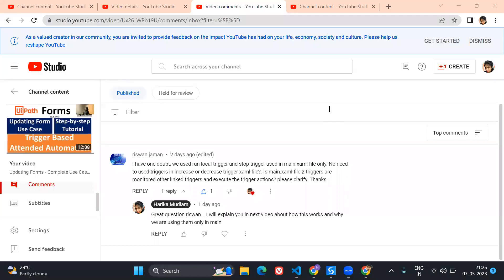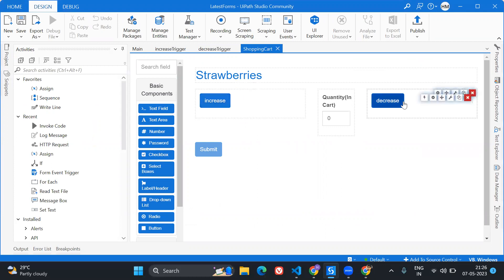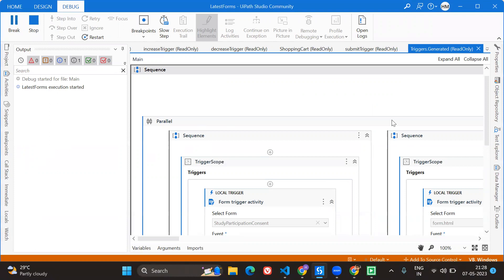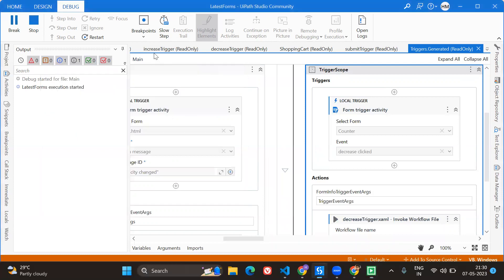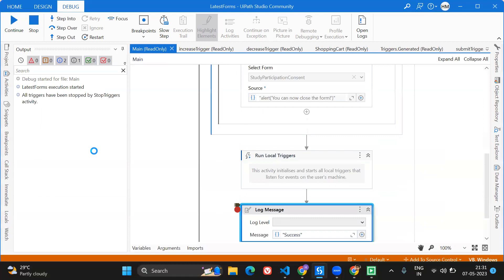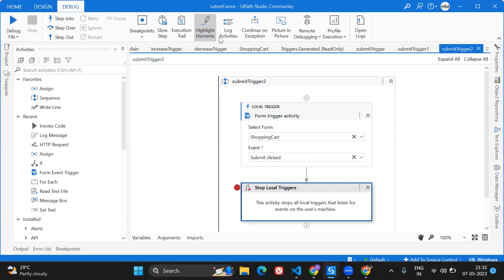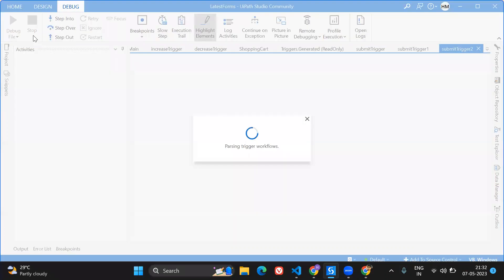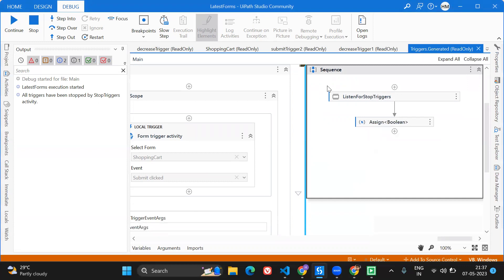Complete Functionality of Triggers in UiPath Forms - Run Local Triggers and Stop Local Triggers.